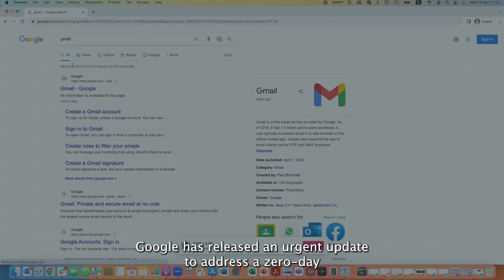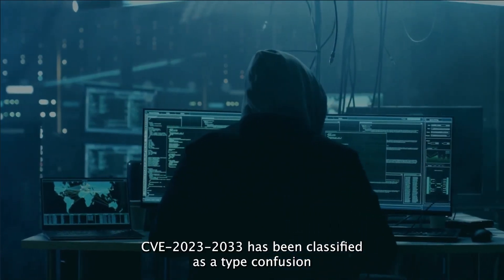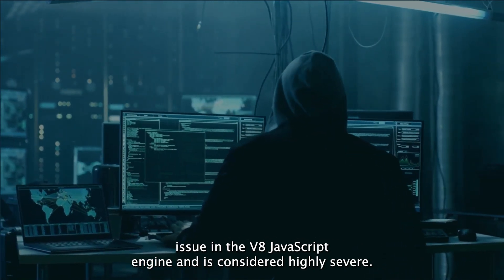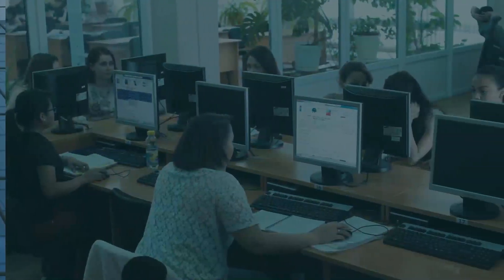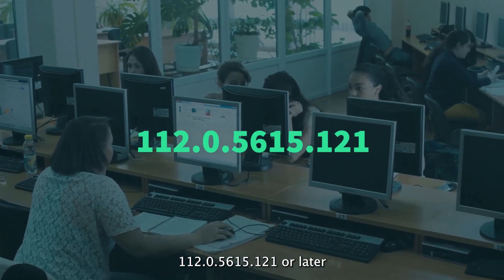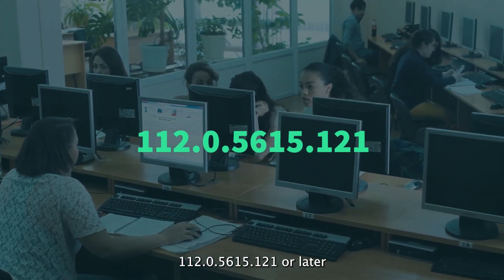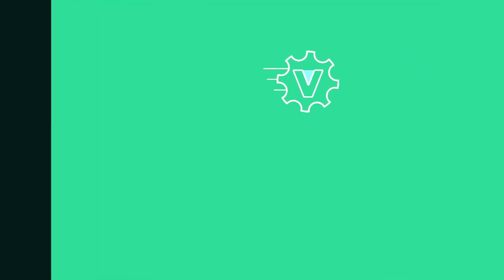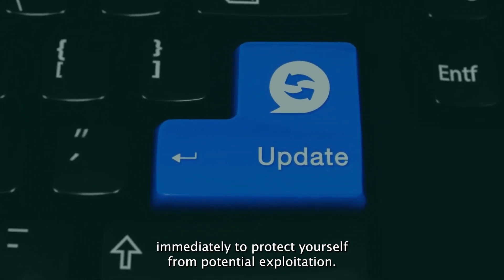How to fix CVE 2023 2033 in Google Chrome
CVE-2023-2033 affects the Google Chrome browser and has been exploited in the wild. Here's everything you need to know.